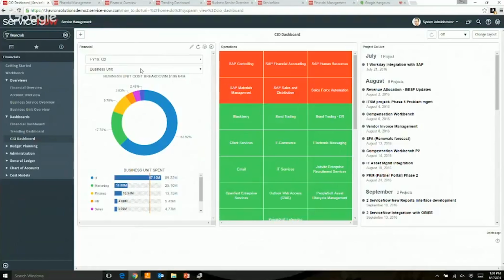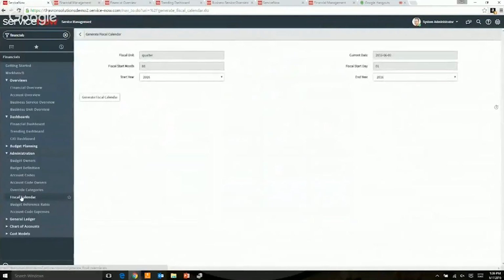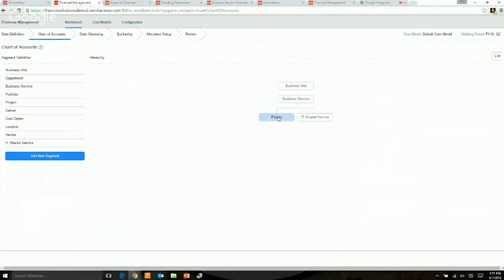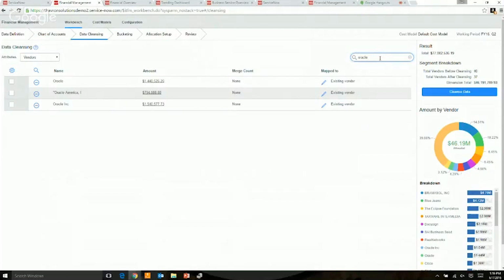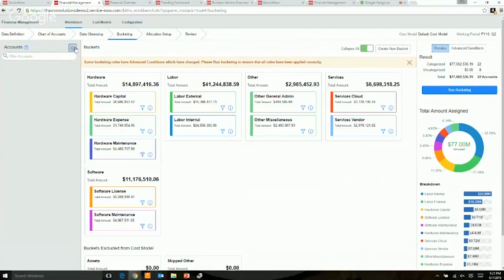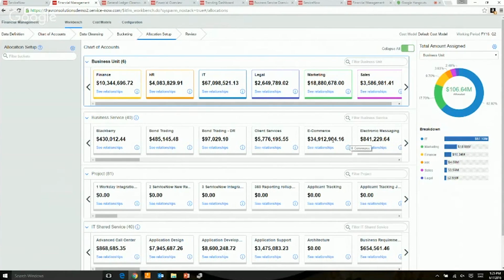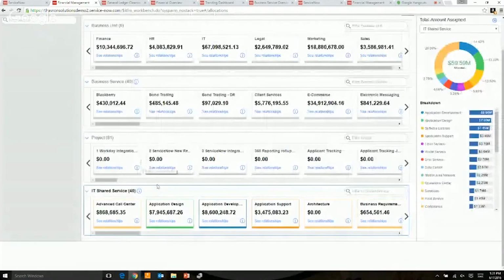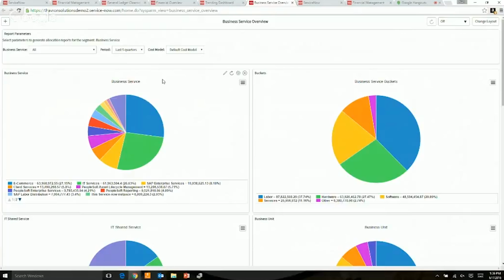Ask the Expert | Financial Management 101 - Service Cost Modeling in ServiceNow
Mature Service Management means tracking the cost, risk, quality and demand for services. The ITFM Module (Financial Management) that was recently added to ServiceNow gives companies the ability to model and calculate Service Costs directly in ServiceNow. In this session we will share how to do the basic configuration, bucketing, allocation of costs to report your service costs with the default reports.